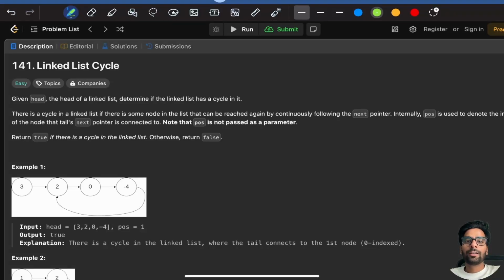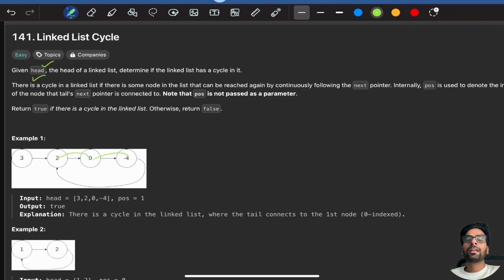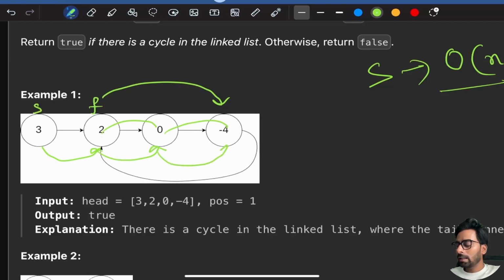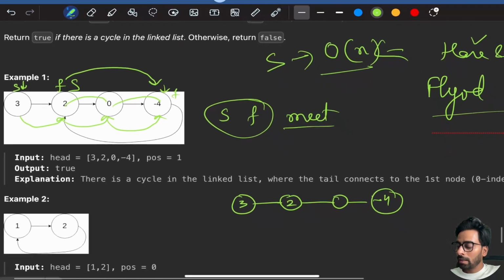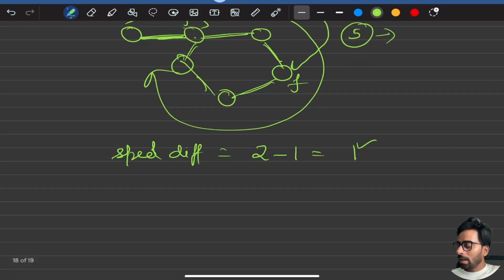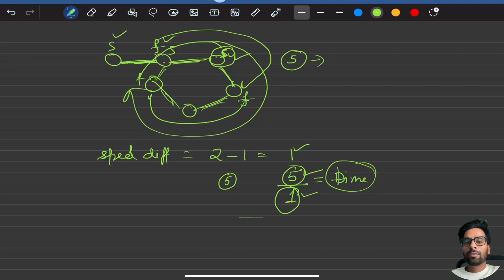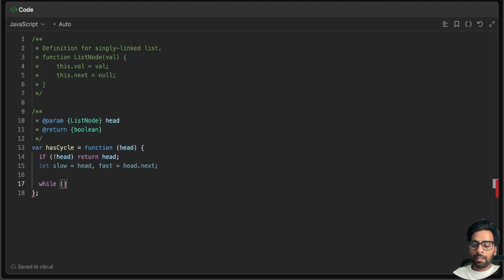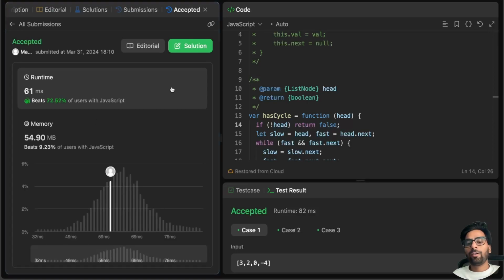Linked List Cycle( Leetcode #141 ) | Using JavaScript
In this tutorial, we'll walk through the process of solving the "Linked List Cycle" problem on Leetcode. We'll discuss the problem statement, provide an intuitive explanation of the problem, and demonstrate a step-by-step approach to solve it efficiently.

Problem Description:
Given the head of a singly linked list, reverse the list, and return its head.

Summary:

📚 Understand the problem: We'll start by understanding the problem statement and the constraints given.
🖼️ Visualize the problem: We'll visualize how a linked list reversal works and what it means to reverse a linked list.
🎯 Approach: We'll discuss the iterative and recursive approaches to solve the problem.
💻 Implementation: We'll implement the chosen approach with detailed explanations of each step.

⚡️ Timestamps:
0:00 - Introduction
0: 30- Question Explanation
2:28-  Floyd's Algo
4:44 - Explanation
9:06 - Implementation in JavaScript

🚨 Ready to level up your coding skills? Let's dive into the Linked List Cycle problem and conquer it together! 💻🔍 JavaScript LeetCode CodingTutorial Algorithm Programming"